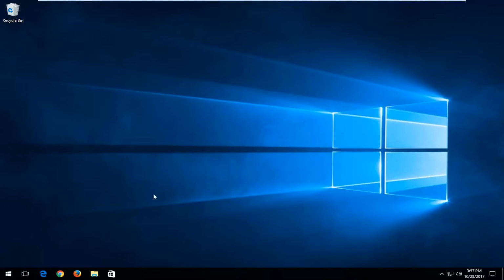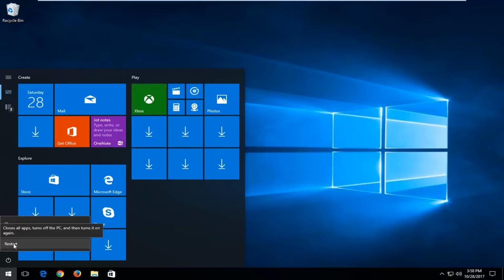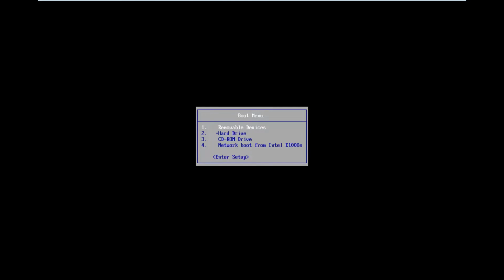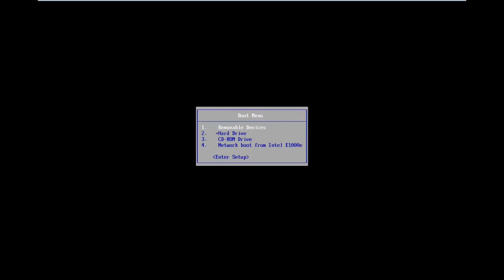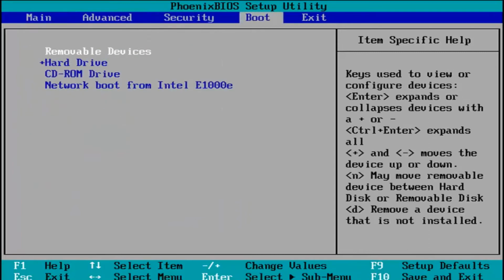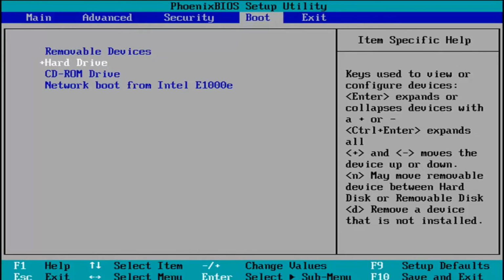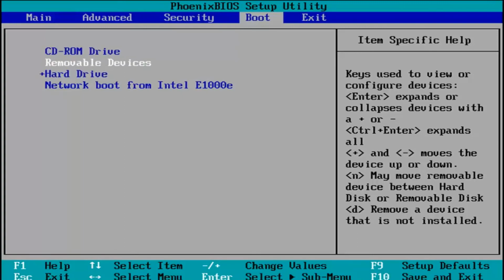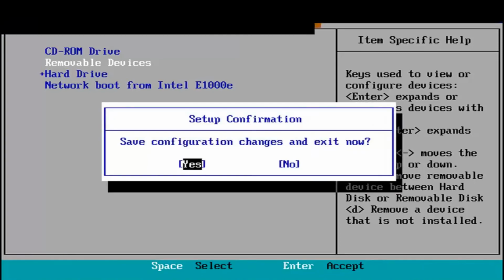How To Change the Boot Order in BIOS [Tutorial]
Usually, you boot your computer from its main hard drive, which contains your operating system (like Windows). But occasionally, you may need to boot from a CD, DVD, or USB drive—say, if you’re running a recovery program, or testing out a new operating system like Linux.

In order to do this, you need to tell your computer’s BIOS to load the operating system from a different place than usual. You can do this in two ways: By changing the boot order in the BIOS or UEFI firmware (so it attempts to boot from CD or USB every time), or by accessing a boot menu on startup (so it’ll only boot from CD or USB that one time). We’ll show you both methods in this guide. The first is permanent until you change it again, but should exist on every computer. The latter method is faster, but may not exist on every machine.

NOTE: This process will look different on each computer. The instructions here will guide you through the process, but the screenshots won’t look exactly the same.

When your PC boots up, the first thing that loads up is the UEFI Firmware or the BIOS. It does a lot of things which also includes the option to which hardware to use to boot the Windows. If you want to boot from a USB drive or an external drive, you need to change the boot order on Windows 10. The usual default is set to the first hard drive connected to the PC.

Changing the boot order of the "bootable" devices on your computer, like your hard drive or bootable media in a USB port (e.g., flash drive), floppy drive, or optical drive, is very easy.

There are several scenarios where it's necessary to change the boot order, like when launching bootable data destructions tools and bootable antivirus programs, as well as when installing an operating system.

The BIOS setup utility is where you change boot order settings.

Prior to Windows 10, it was possible only by rebooting your PC and then press a unique key like F2 or DEL on your keyboard to get into BIOS. In Windows 10, Microsoft has inbuilt a recovery system which allows you to do many things. One of the options is to boot into BIOS making it lot easier in case you always miss pressing the key.

In this guide, we will show how you can boot into Windows 10 firmware settings (UEFI/BIOS), and change the boot order easily.